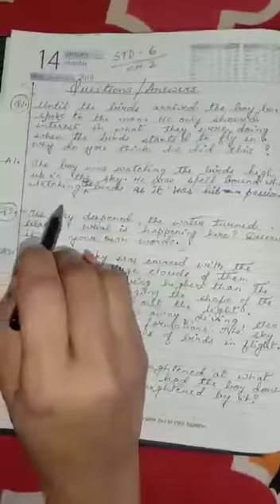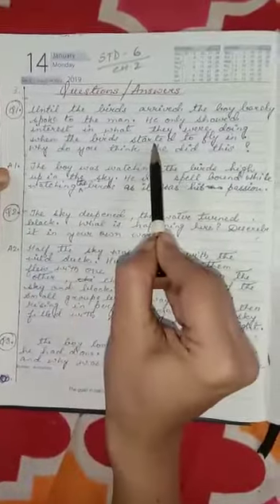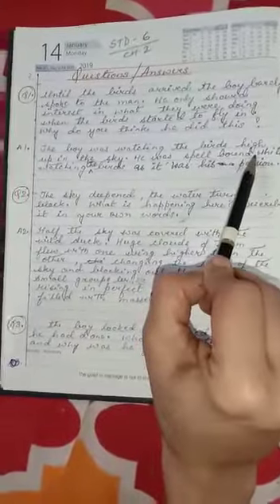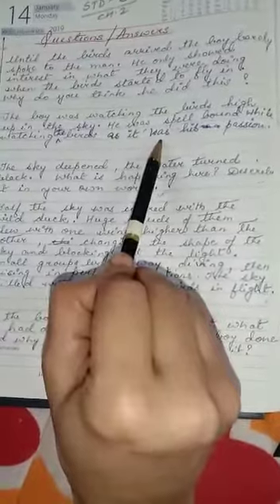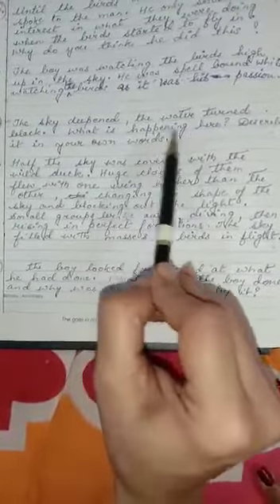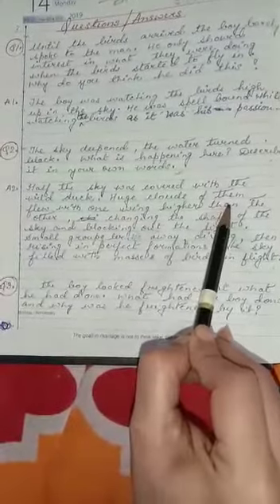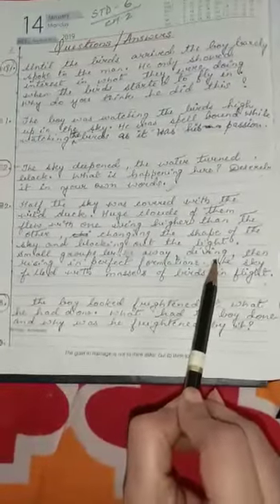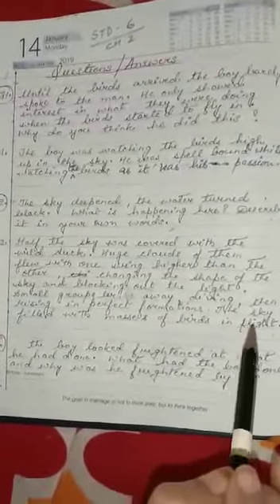Std-6, English.lit, ch-2 Q/A 5/5/20